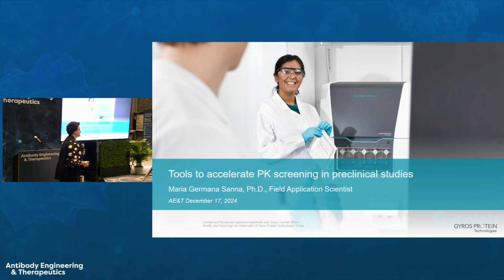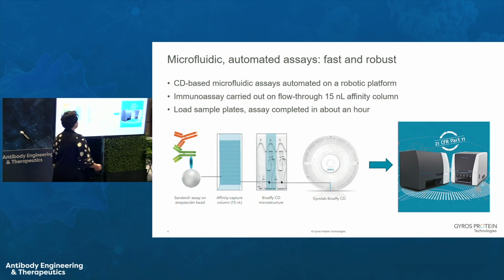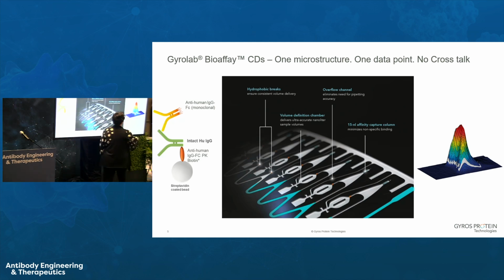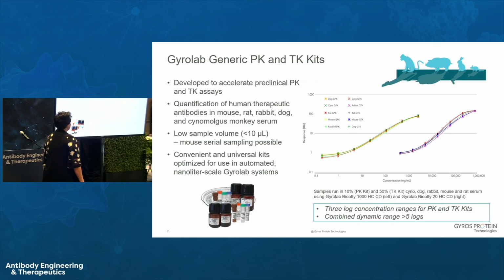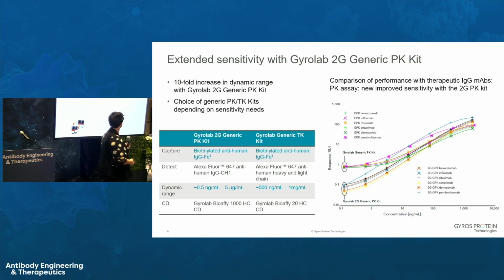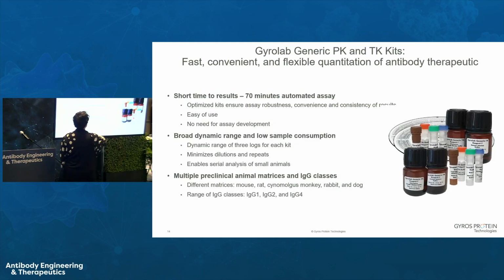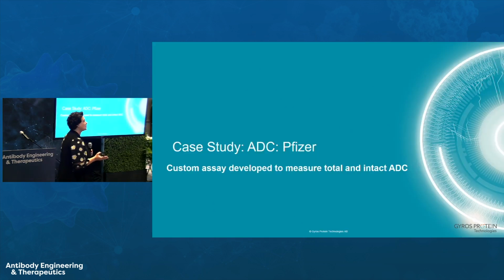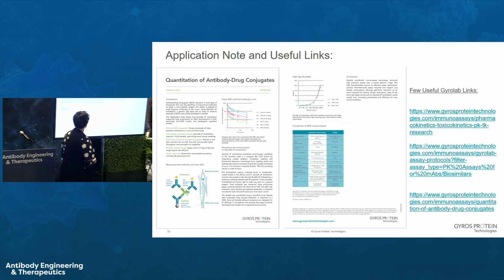Learn how to accelerate and transform preclinical PK screening with Gyrolab microfluidic platform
Missed our presentation at Antibody Engineering and Therapeutics 2024? Take a moment to hear Germana Maria Sanna, Field Application Scientist, discuss how Gyrolab microfluidic assays accelerate and transform preclinical PK screening:

• Ultra-fast results in just 70 minutes, walkaway automation
• Minimal sample volume requirements (10μL) ideal for rodent studies
• 5-log dynamic range minimizing dilutions and repeats
• Exceptional reproducibility and low CVs
• Notably low matrix interference, enabling neat sample analysis

Real-world experience from major pharma customer case studies supports improvements over plate-based assays:
• 2-3 day vs. 2-3 week assay development time
• 80% reduction in sample volume requirements
• 5x faster run times
• Substantial reagent savings

For those developing therapeutic antibodies, this technology can be instrumental in accelerating your preclinical studies. The platform's versatility as an open system (90% of customers use it with their specific reagents) makes it adaptable to various research needs.

If you're involved in antibody therapeutic development, we'd love to hear your thoughts on how this technology could impact your workflow.